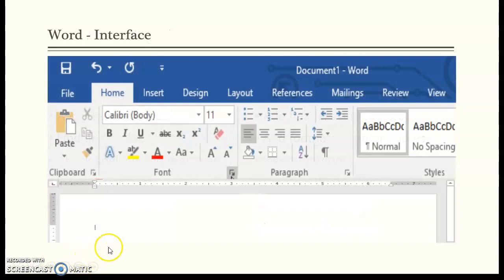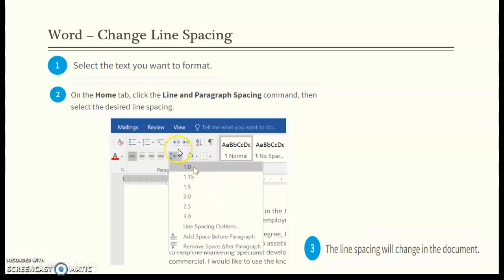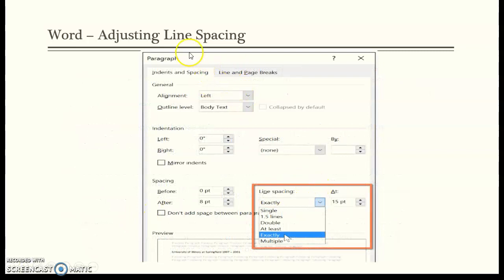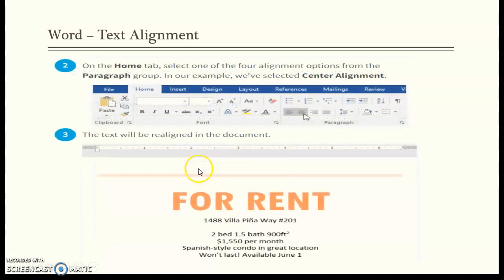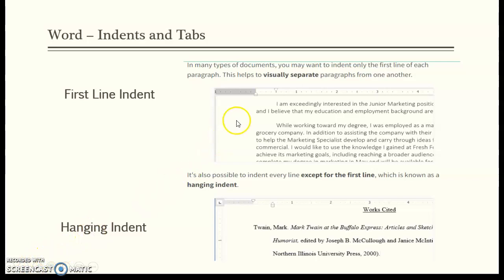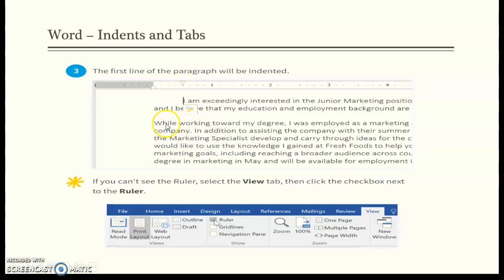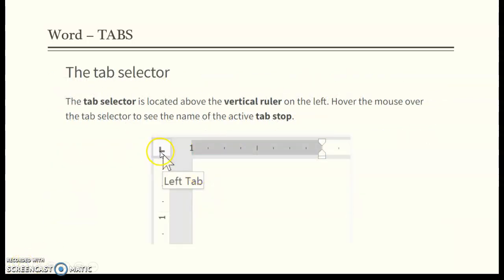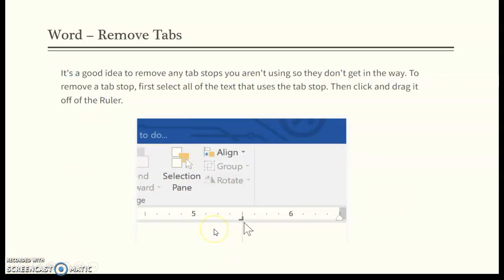Word Module B Part 1